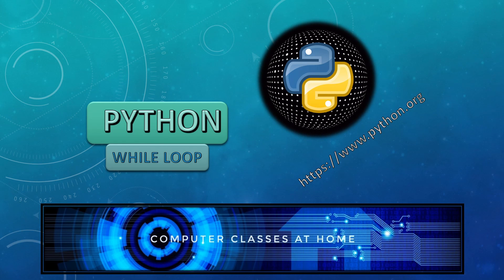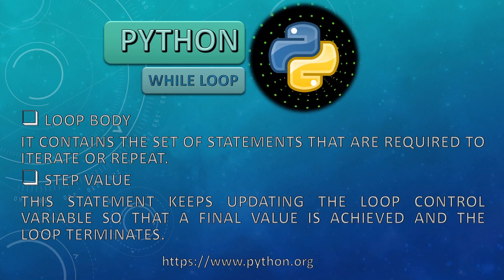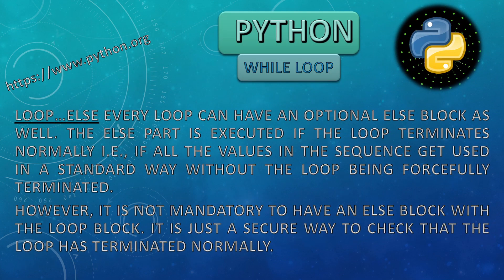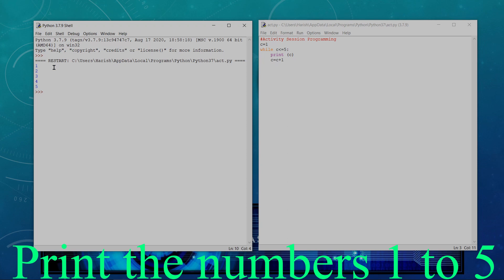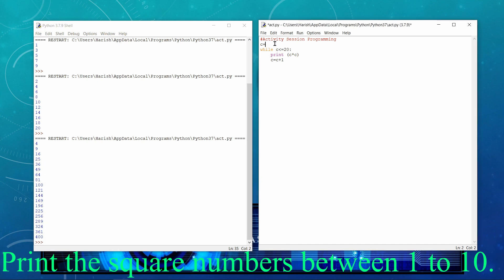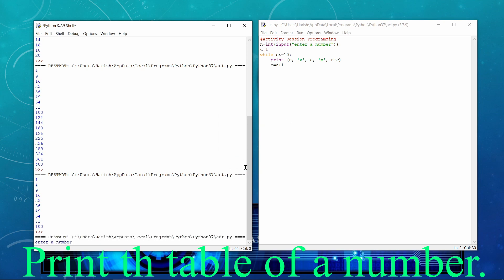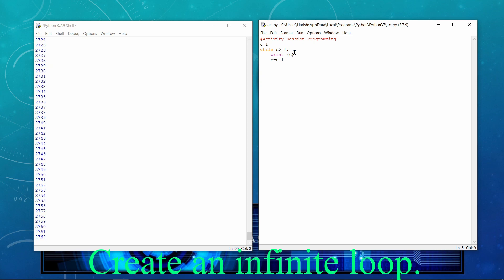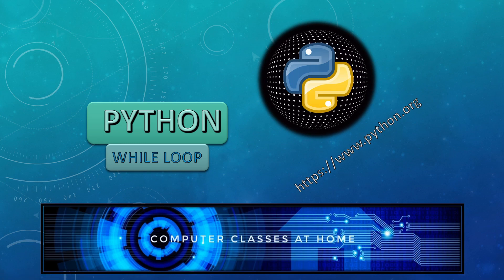Python | While Loop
This Video Contain Following Topics:-

Learning computers at home has always been a craze among people. Simple things with new ideas and approaches become easier to understand and implement the extent of your imagination. Something from that ground of reality has been put forward before you to inculcate such an attitude in learning computers with simplicity and gaining confidence parallelly. In order to accomplish your short term goals to long term achievements, you may find someone around you as a helping hand to make you tech-savvy.

This approach might prove extremely helpful in day to day life for a layman but for a technical person as well, there is always a news course of implementation in the same ideas and approaches towards the use of technology.

I deeply thank all my viewers, my friends, my students, and all loved once to kindly keep in touch and help to improve the quality and capability of their own channel to make it more popular and successful.